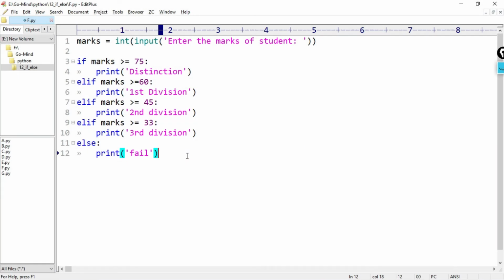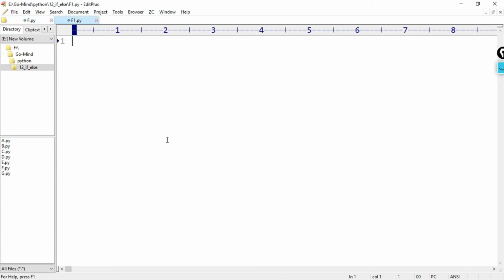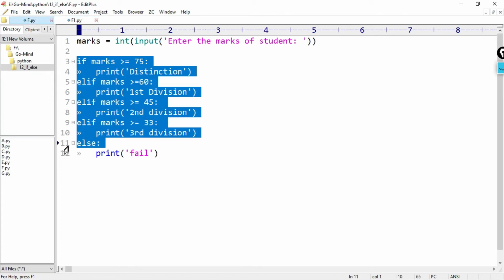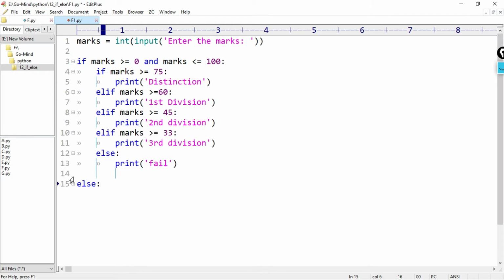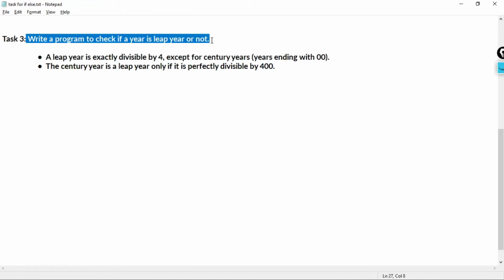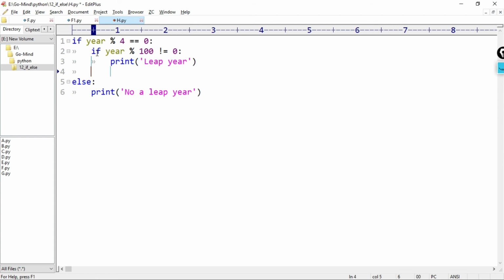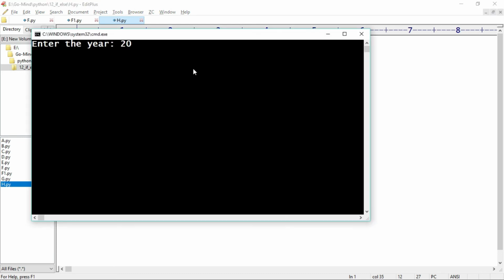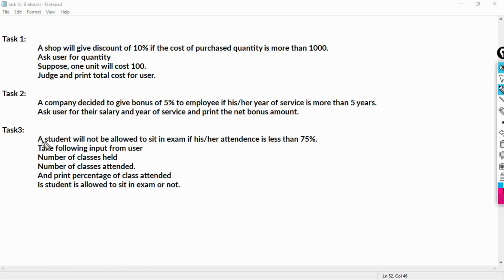If elif else Part - 3 (How to find LEAP YEAR ) | Lecture - 42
Hey viewers,
In this video, we will see how to optimize student's marks problem so that user won't enter invalid marks, or if he enters them the wrong output should not be displayed. We will use here if - elif - else. And the program to find the leap year.

Video Contents
0:00  Optimizing student's marks problem
03:34 How to find LEAP YEAR
05:53  Practice task